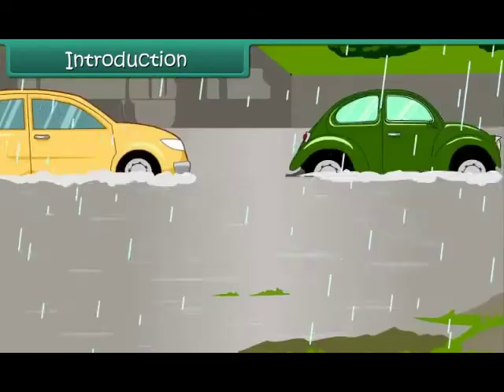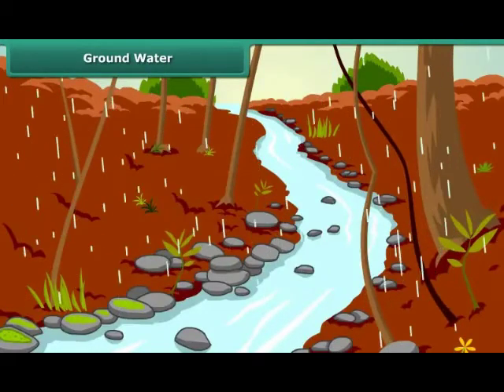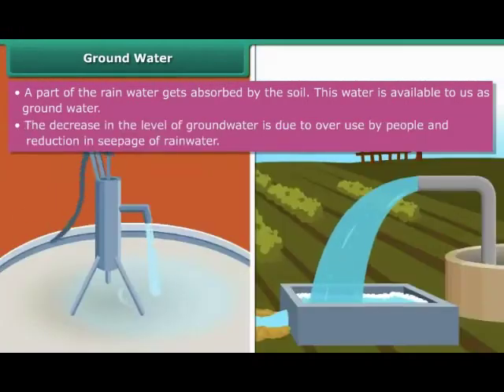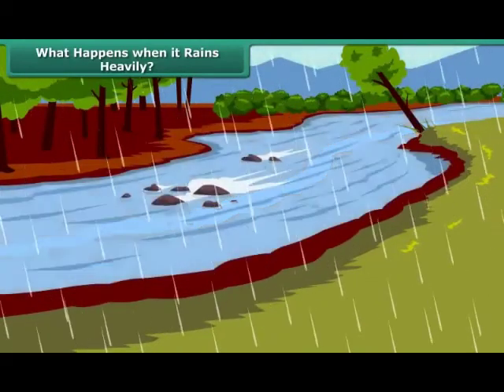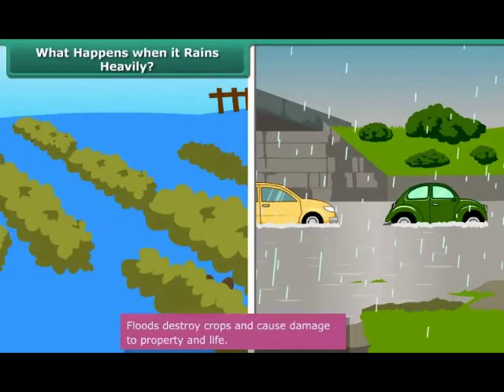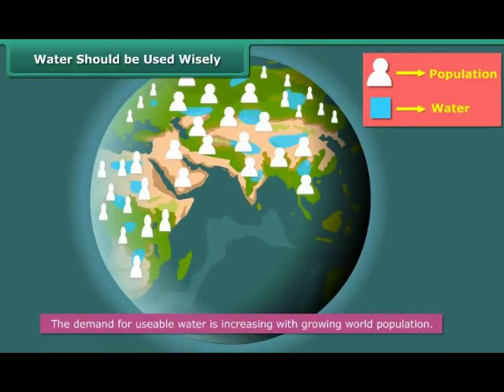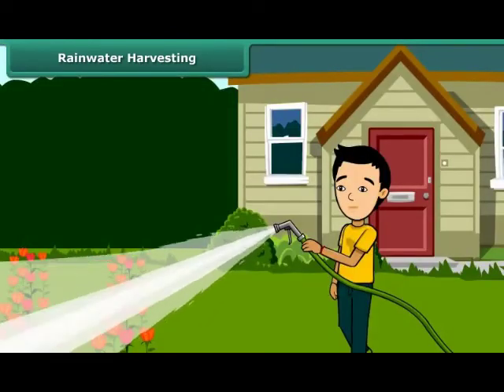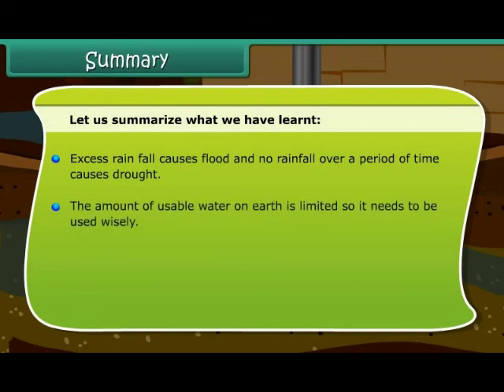Water Floods and Draught